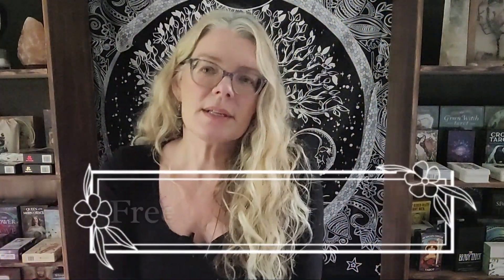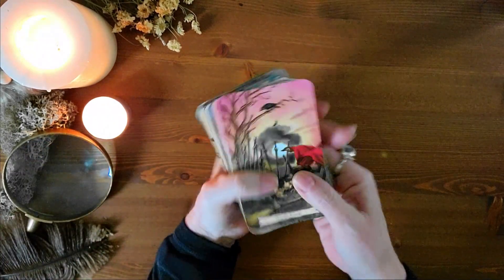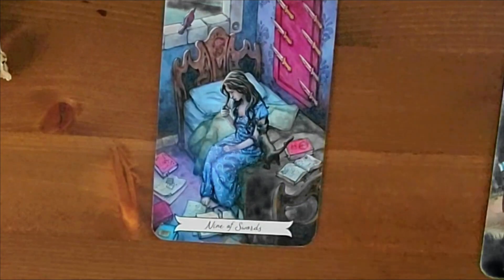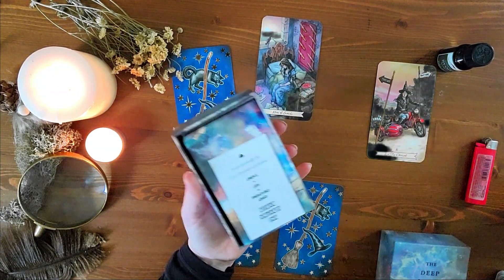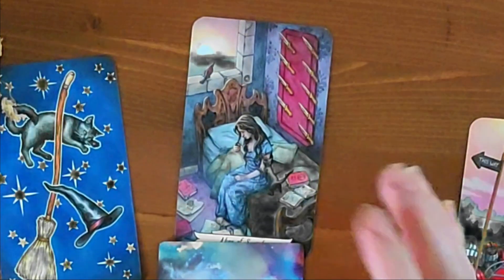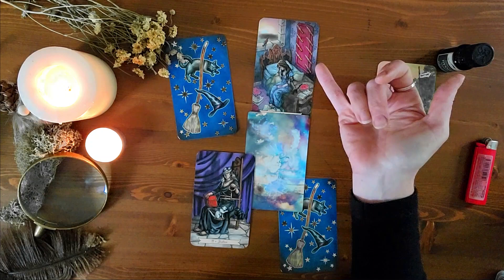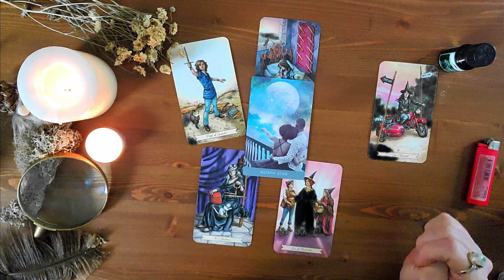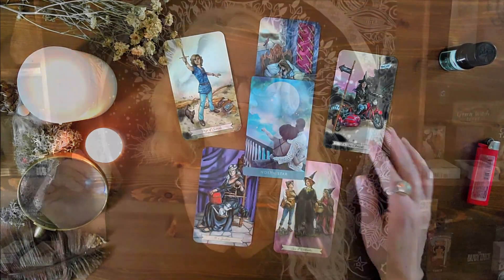Moving Forward Tarot and Oracle Spread🐎 The Chariot Spread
This fun Tarot and oracle layout using the Chariot card,  is for when you need to know how to move forward. Step by step instructions as well as a mock read of the cards...

My Address
401 E. 10th Ave., Ste 240

Special Delivery - The New Fools

My Address
401 E. 10th Ave., Ste 240